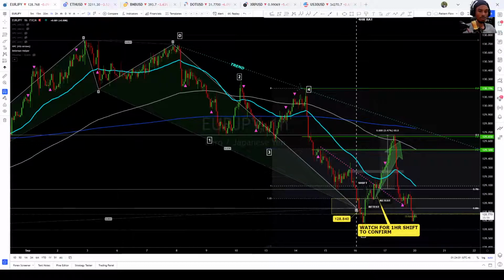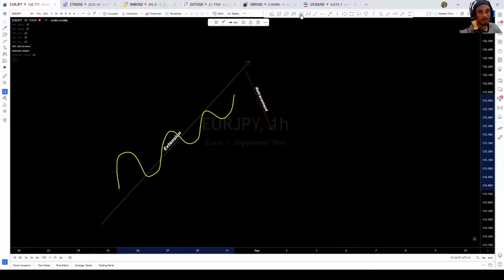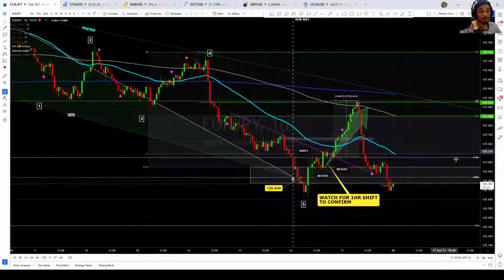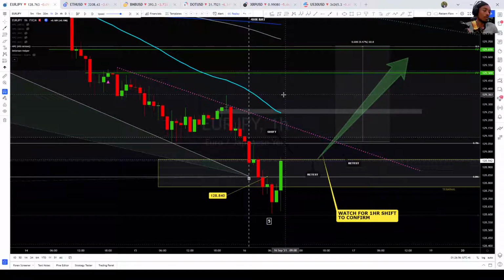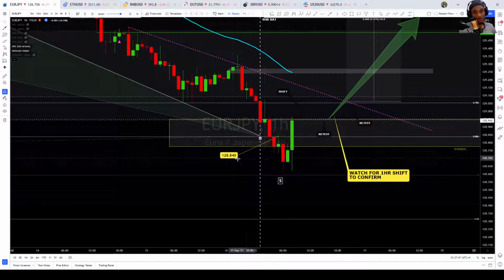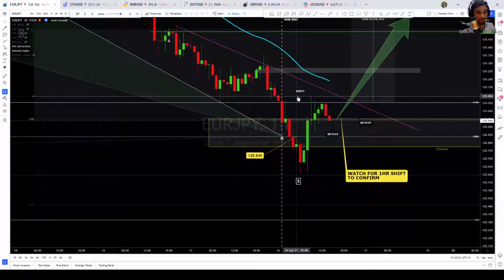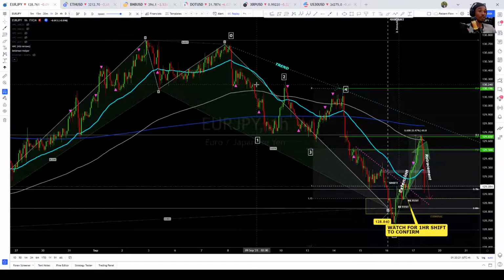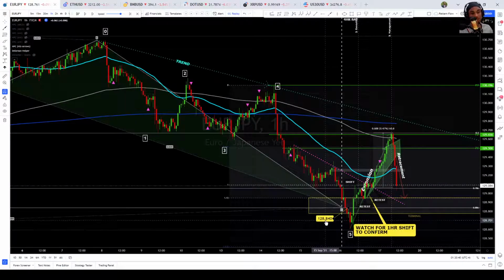Intro to Fibonacci & Harmonic Patterns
Quick intro video discussing how to trade Harmonic Pattern